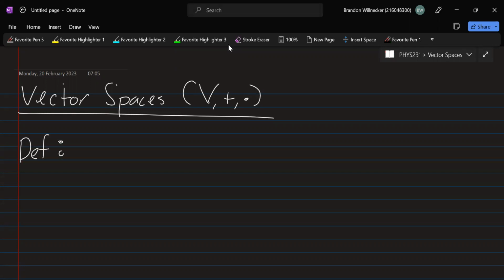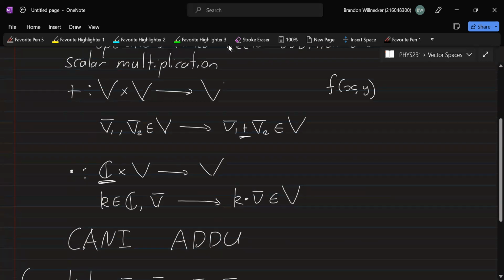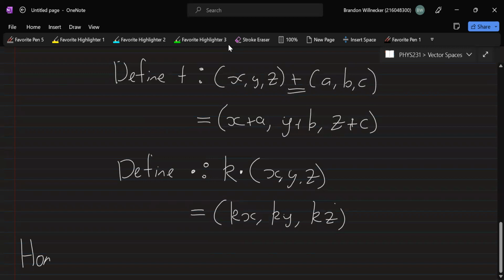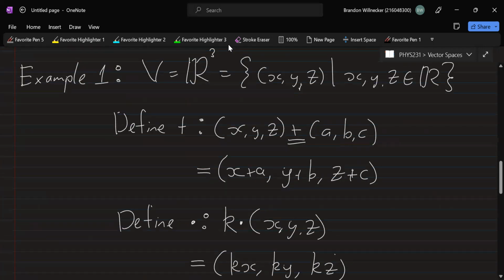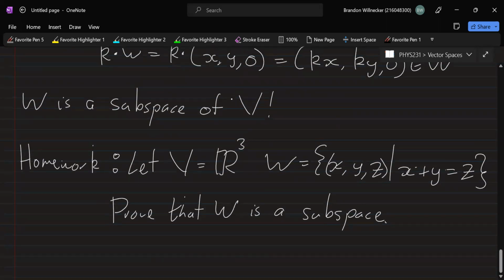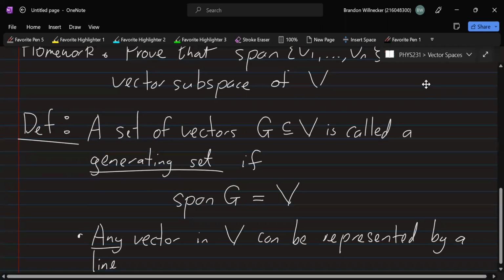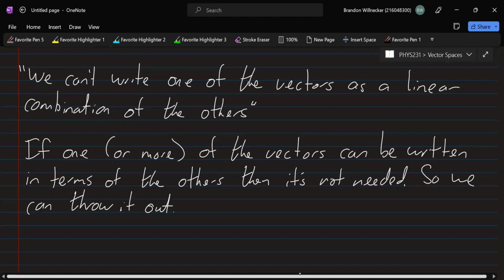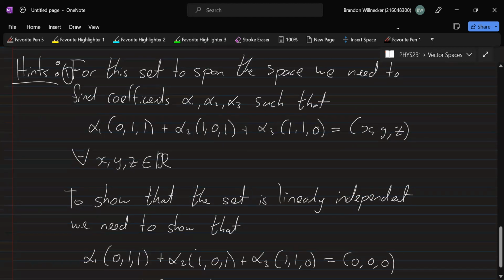Phys231 Lecture 5 Vector Spaces